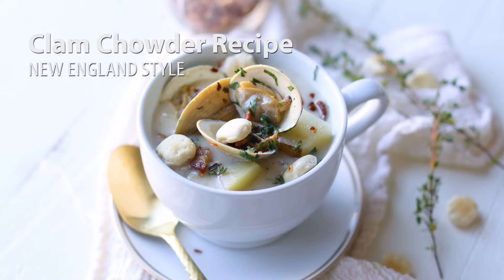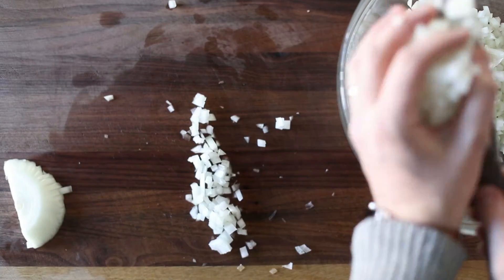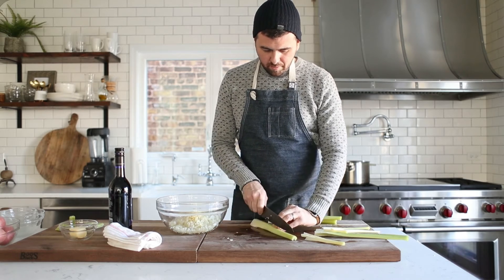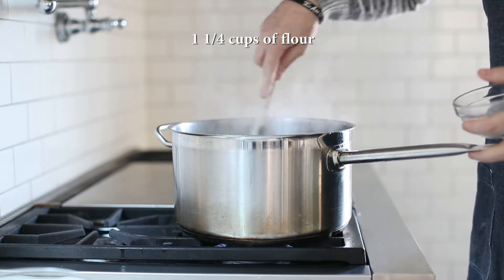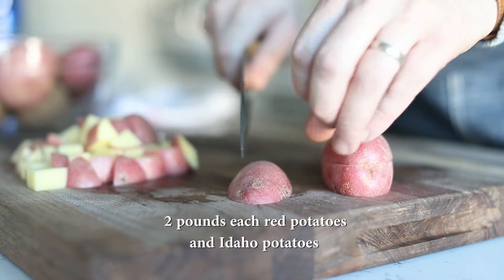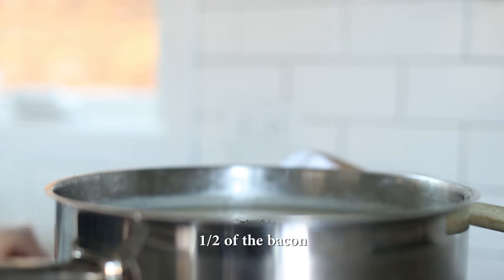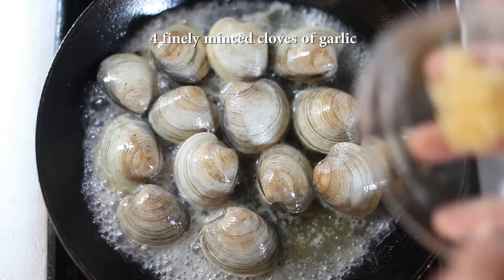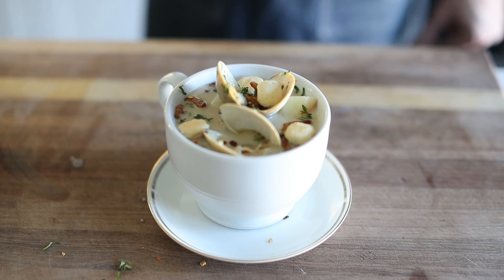New England Clam Chowder Recipe with Fresh Steamed Clams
I am back, and in my fanciest Boston fishmonger shellfish digging outfit fully equipped with hipster sweater, denim apron and of course a beanie for my dome.  Of course if I’m going to play the part I’ve gotta dress the part right?  In the words of famous coach, Lout Holtz, “When you look good you feel good, and when you feel good you play good.”  Not only was it fashionable it was also incredibly functional because outta nowhere winter has most recently smacked us here in Chicago as it’s gone from 75° to 35°.  There is literally no fall, no spring, only summer or winter.

However, I have heard it said by locals that there are 4 seasons here in Chicago: summer, winter, construction and traffic… Yeah NOT funny to the outsiders lemme tell you.  So, as I was saying now that I’m nice and toasty on this cold day, it’s time to bust out a way oversized pot of New England Clam Chowder.

Servings 20
Author Chef Billy Parisi

Ingredients:

For the Chowder:

1 pound of sliced thick cut bacon
2 peeled and small diced yellow onions
4 finely minced cloves of garlic
1 bunch of medium diced celery
1 ¼ cups to 1 ½ cups of flour
½ cup of cream cherry
64 ounces each of clam and chicken stock
40 ounces of chopped clams in juice
2 bay leaves
2 pounds each medium diced red and russet potatoes
2 tablespoons of chopped fresh thyme
2 cups of heavy cream
Kosher salt white pepper, Worcestershire and Tabasco sauce to taste

For the Clams:

1 tablespoon of olive oil
15 little-neck clams
1 cup of chardonnay wine
4 finely minced cloves of garlic
1 teaspoon of chopped fresh thyme
2 ounces of unsalted butter
2 tablespoons of chopped fresh parsley
Kosher salt and red pepper flakes to taste

Instructions:

1. In a very large pot over medium heat, render the bacon.
2. Once brown remove the bacon and about ½ cup of the bacon fat.
3. Add in the onions, garlic and celery and sweat for 5 to 6 minutes.
Stir in the flour until combined
4. Next pour in the sherry, clams, clam stock, chicken stock and bay leaves and bring to a boil or until thick.
5. Once thick, add in the potatoes, thyme, cream, ½ of the cooked bacon and seasonings and simmer over low heat for 25 to 30 minutes or until the potatoes are tender. Keep warm.
6. Clams: Add oil the a medium size saute pan over high heat and add in the clams and cook for 1 to 2 minutes. Flames may appear as there will be water leaking out from the clams into the oil – turn down the heat if this happens.
7. Add in the wine, garlic and thyme and cover and cook for 3 to 5 minutes on high heat or until the clams open.
8. Finish the clams with butter, parsley, salt and red pepper flakes.
9. Pour a bowl of chowder and garnish with cooked clams, fresh thyme leaves, chopped parsley, cooked bacon, oyster crackers and red pepper flakes.